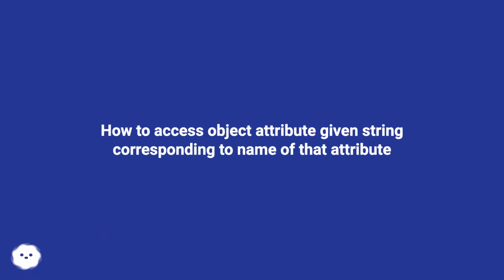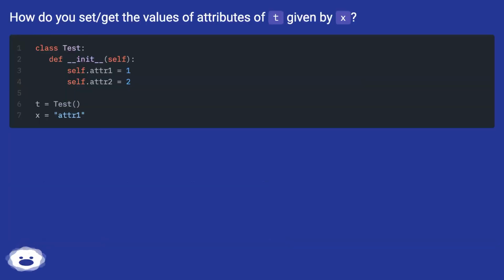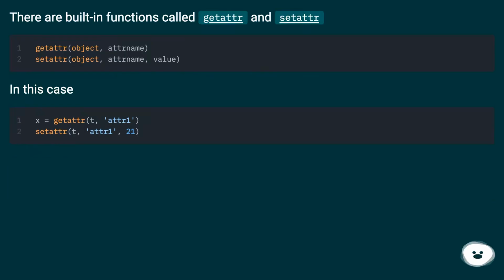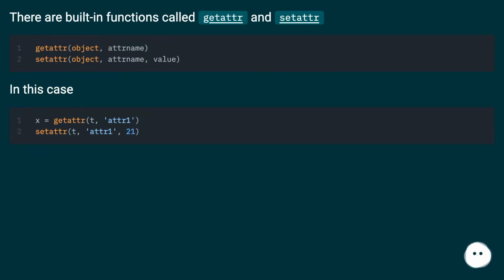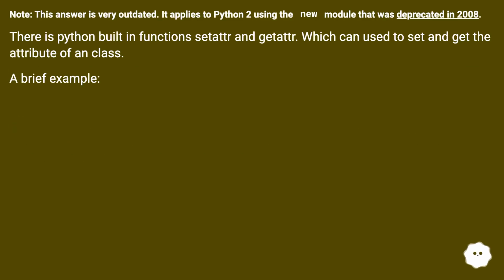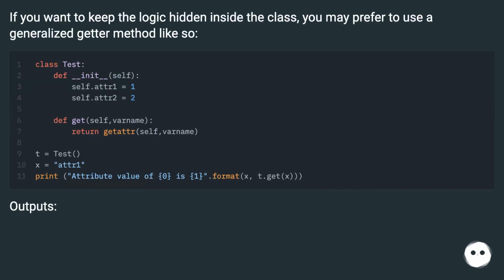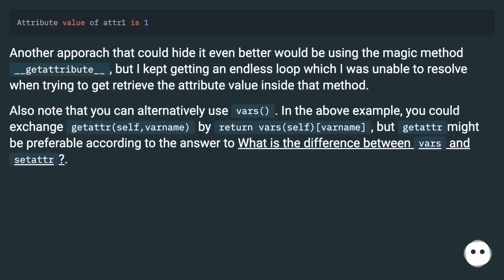How to access object attribute given string corresponding to name of that attribute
Chapters
00:00 How To Access Object Attribute Given String Corresponding To Name Of That Attribute
00:17 Accepted Answer Score 517
00:32 Answer 2 Score 3
01:00 Answer 3 Score 8
01:46 Thank you